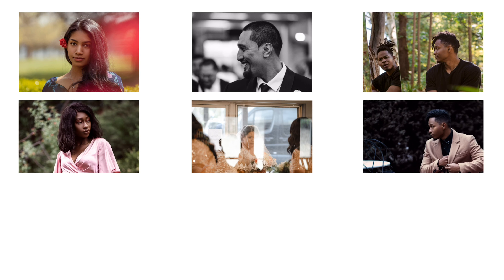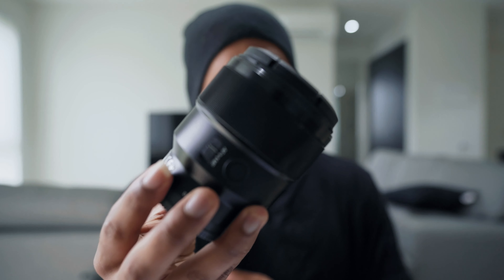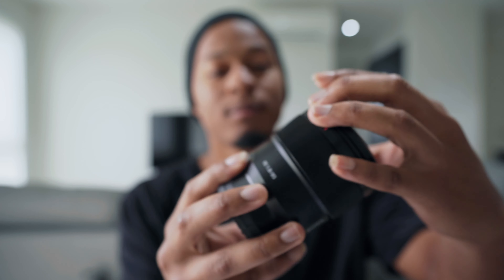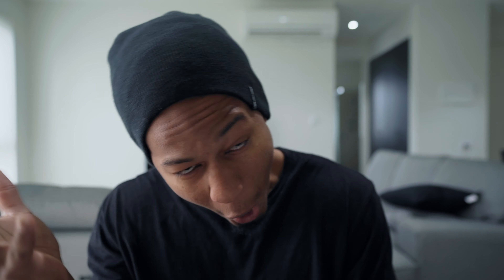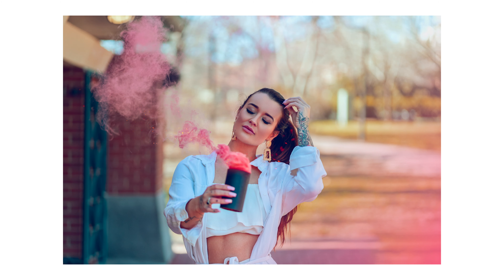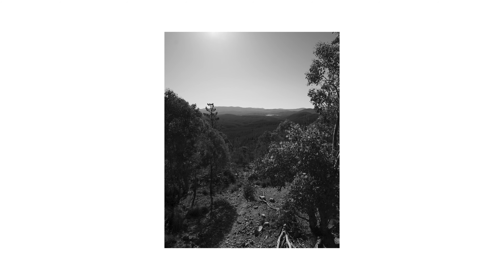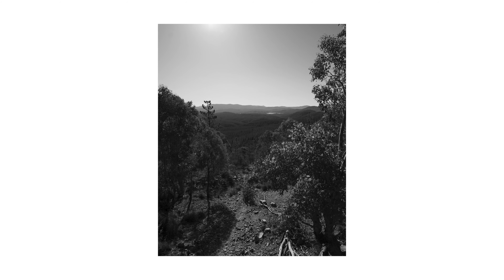Take BETTER Photos on The 85mm Lens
The 85mm is a staple focal length for many photographers. In this video I share my knowledge on how I utilise the 85mm. Wash your hands.